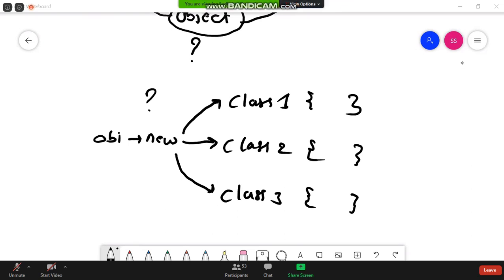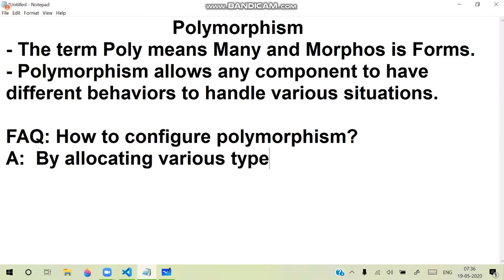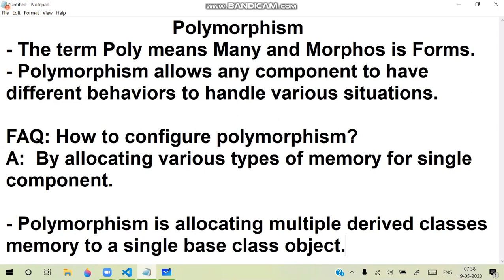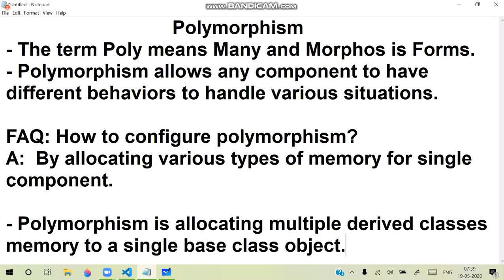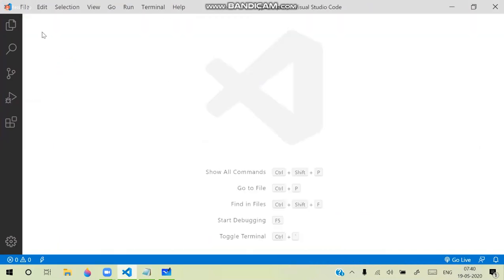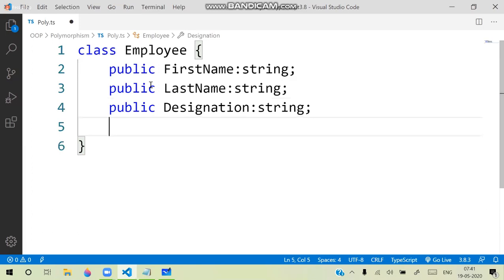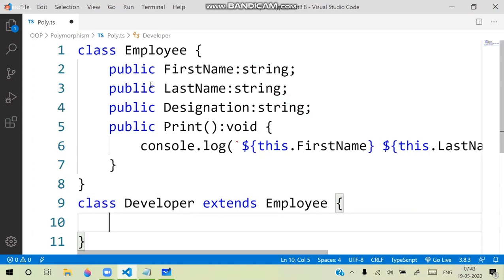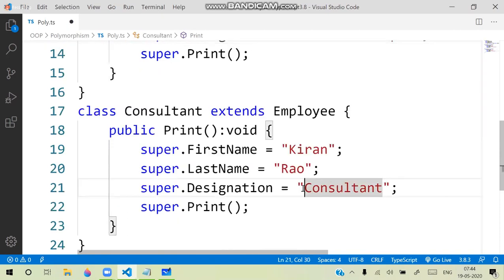Typescript 146.what is polymorphism in typescript .